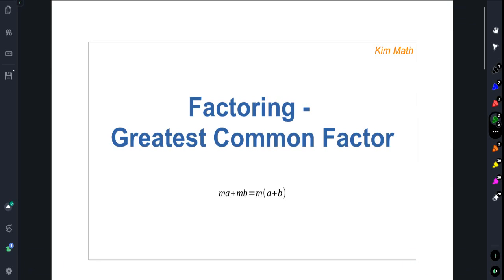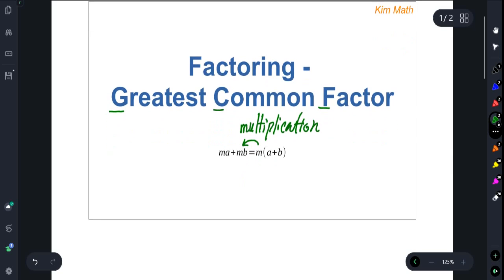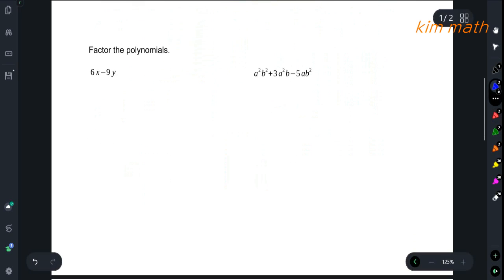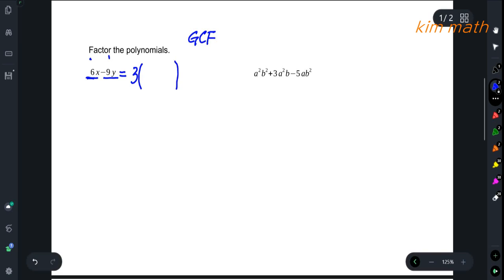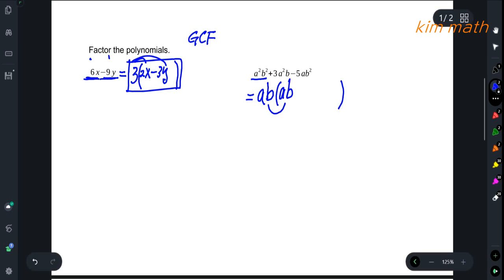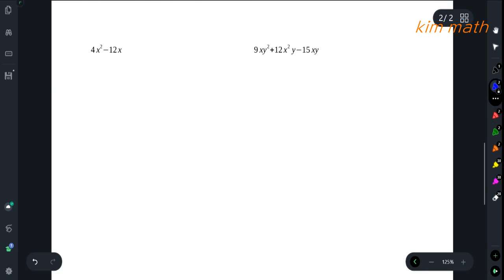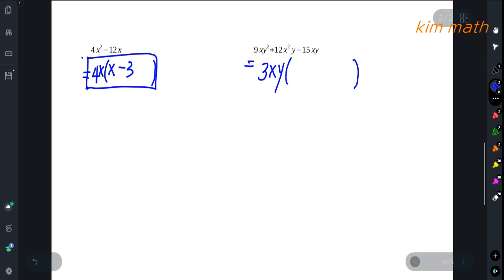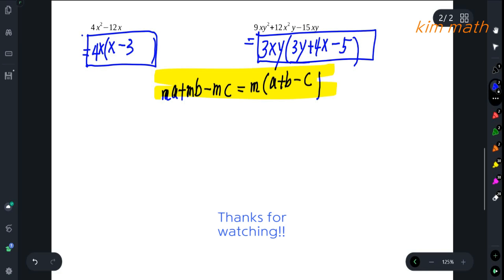Factoring - Greatest Common Factor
The first step of factoring is to find the greatest common factor of polynomial and factor out it.